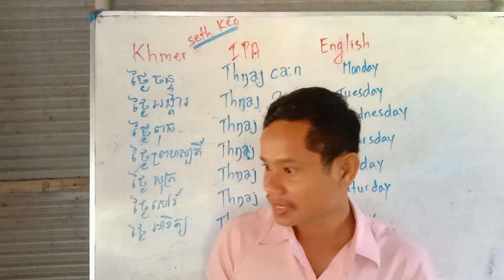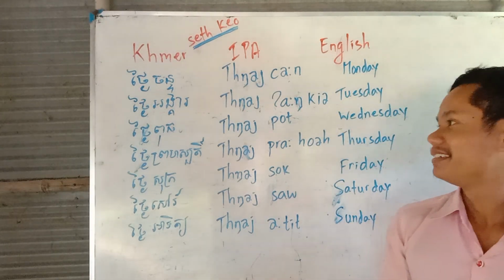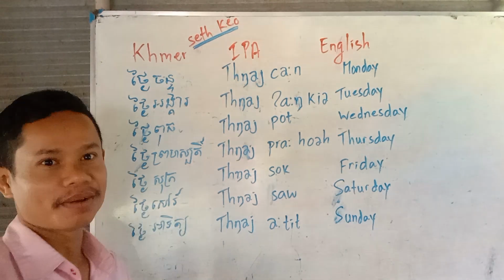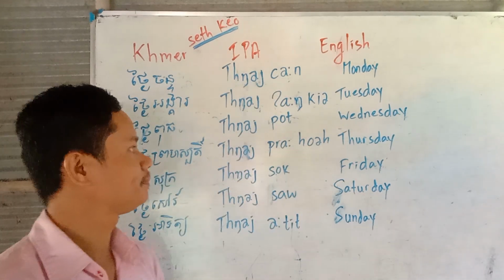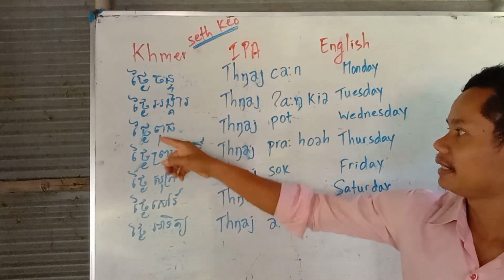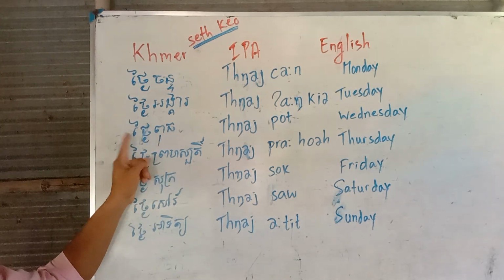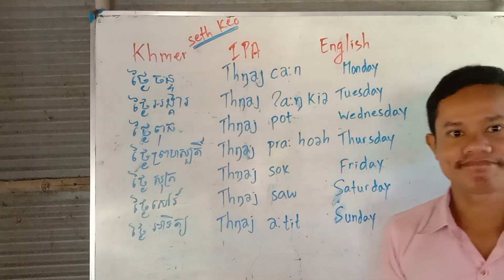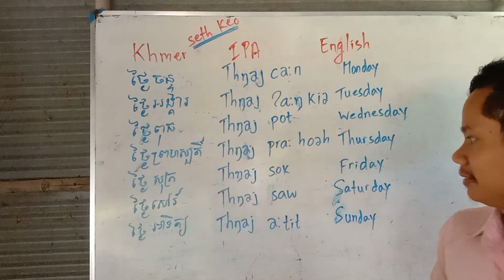The days of the week in Khmer or Cambodian language! Learn Khmer! ថ្ងៃនៅក្នុងសប្តាហ៍ តោះរៀនខ្មែរ #01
It is about fundamental reading skills for beginner levels and also high levels Khmer and English for everyone.
មេរៀនអំពីមូលដ្ឋានគ្រឹះនៃការអានភាសាខ្មែរ ភាសាអង់គ្លេសសម្រាប់អ្នកសិក្សាដំបូង និងអ្នកសិក្សាគ្រប់កម្រិត។